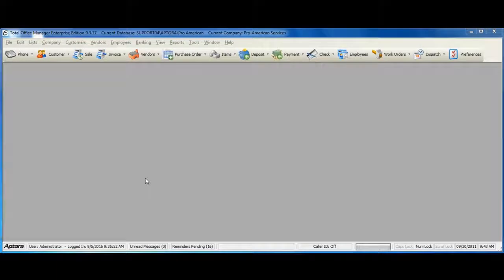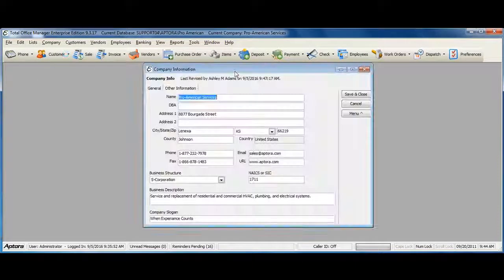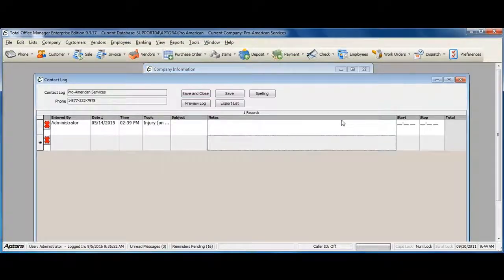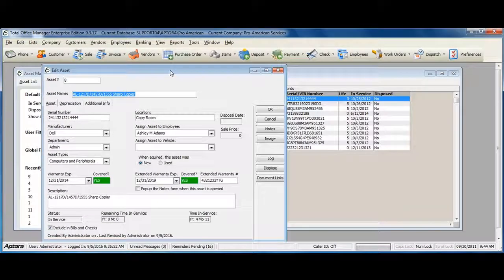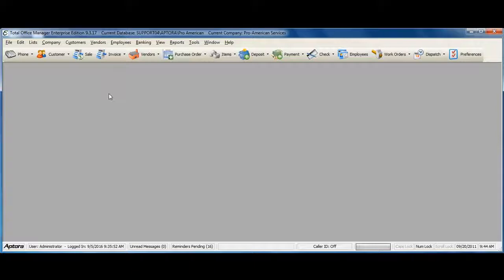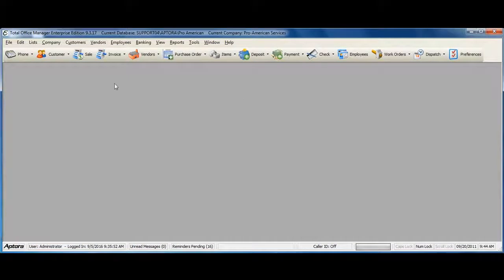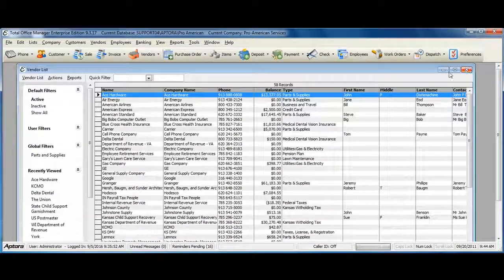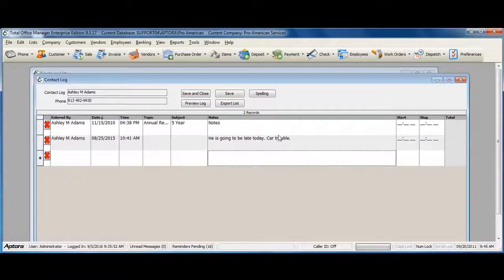How to Use Contact Logs in Total Office Manager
This video shows you how to access and use Contact Logs for Customers, Vendors, Employees and Company.